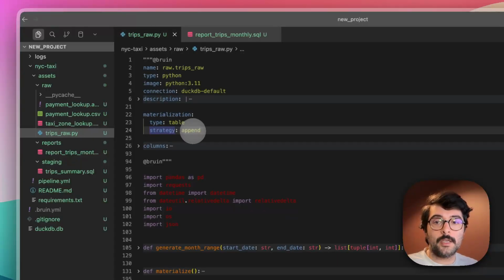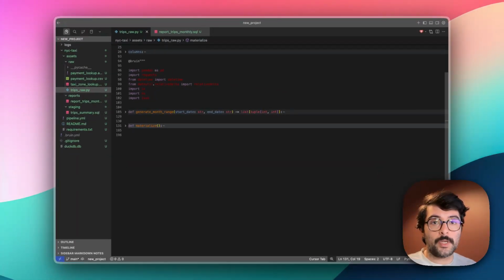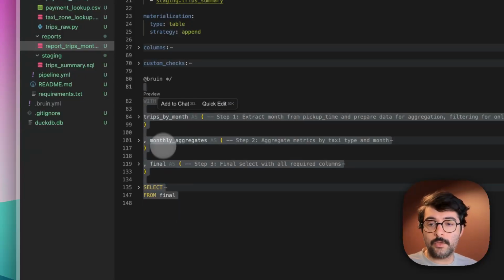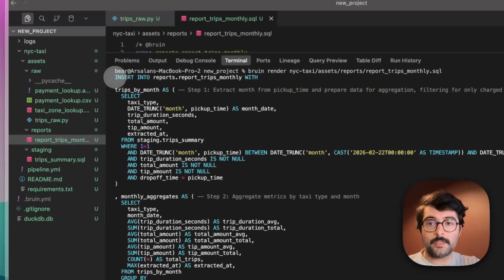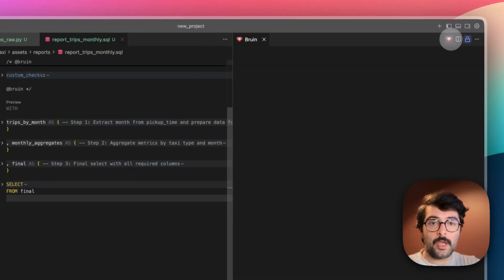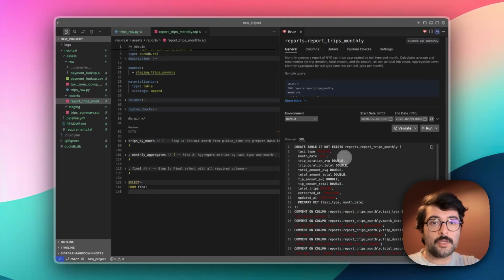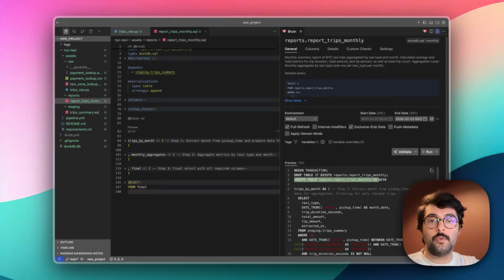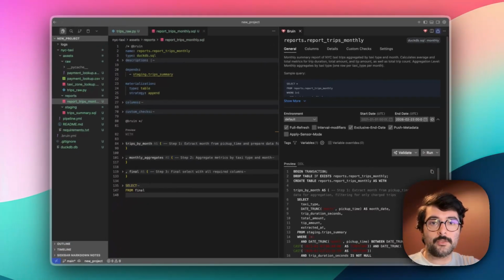See the SQL Your Pipeline Actually Runs with bruin render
Use bruin render to see how materialization turns your SQL into the queries that actually run, from append inserts to full refresh table recreation.

Steps:
• Render from the terminal
• Use the render panel in VS Code
• Compare append and full refresh